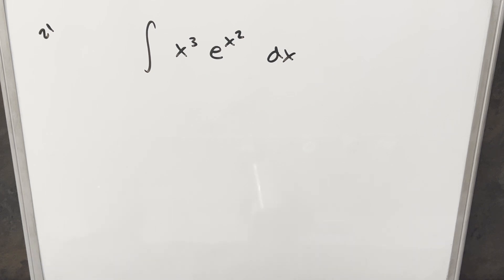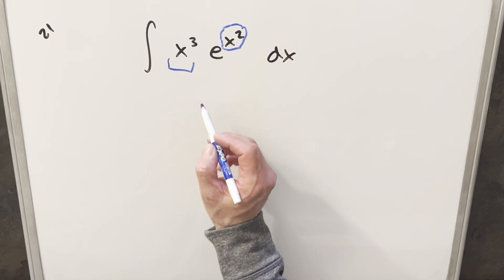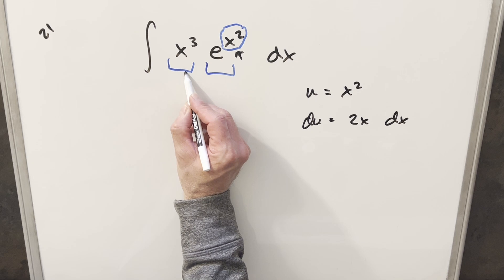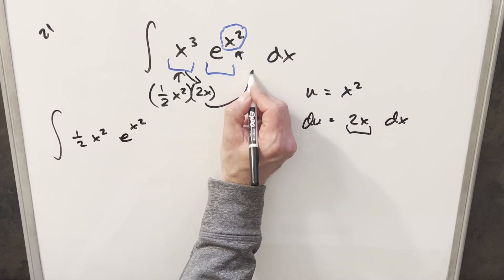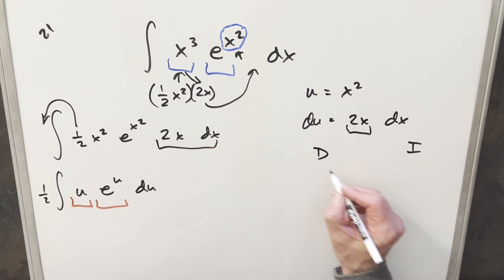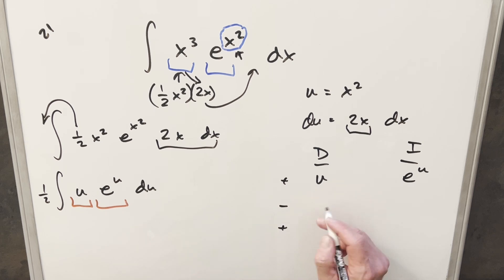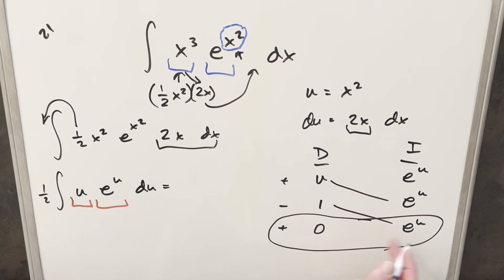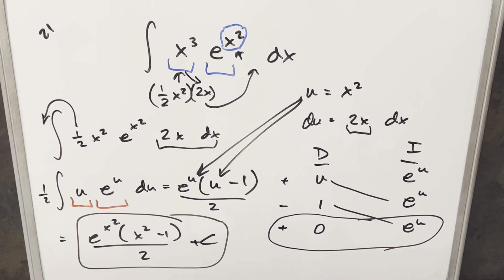MIT Integration Bee 2006 #21